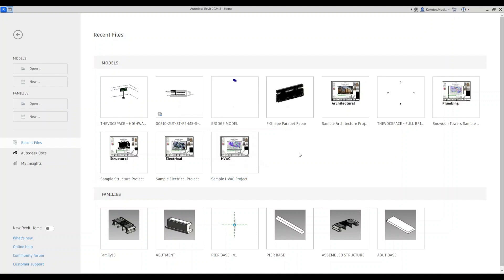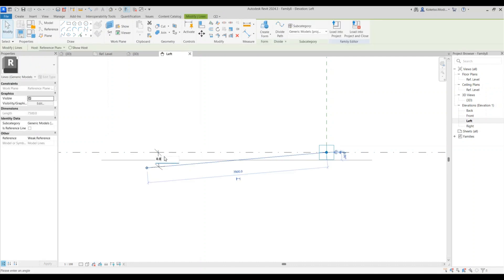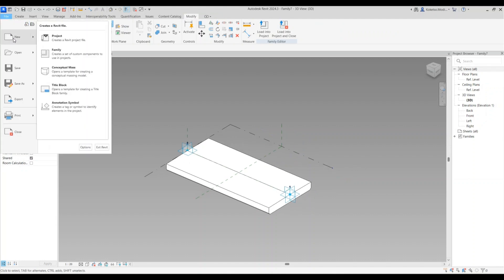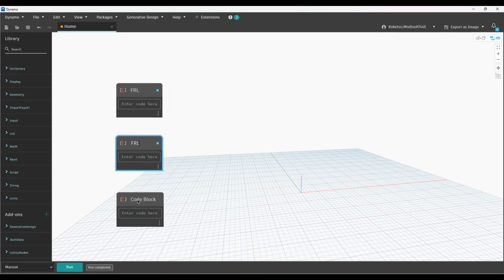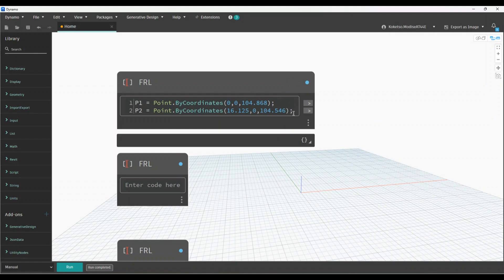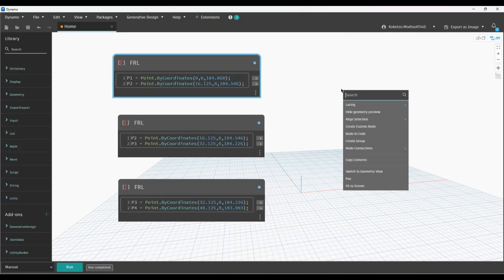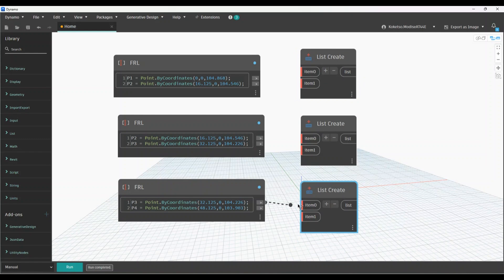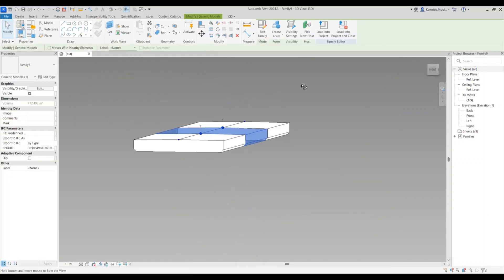DYNAMO - Placing Two-Point Adaptive Family (Bridge Deck)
In this tutorial, I demonstrate how to create a two-point adaptive family and place them using dynamo.